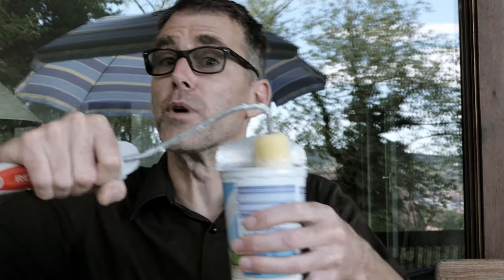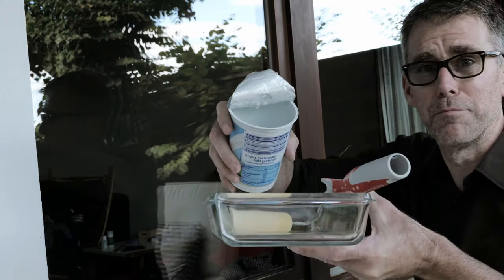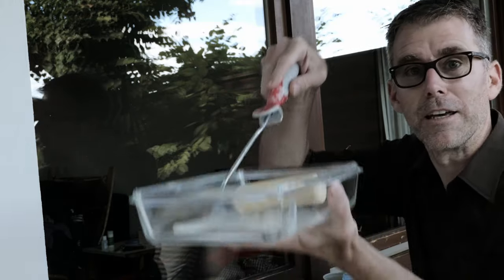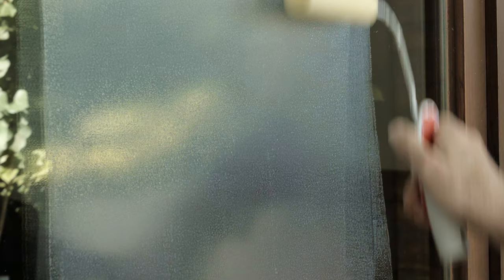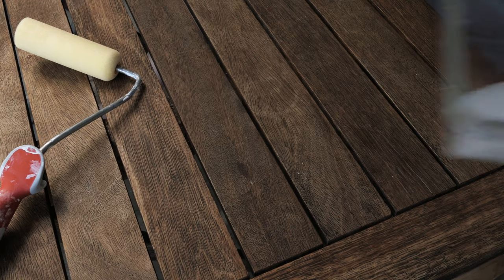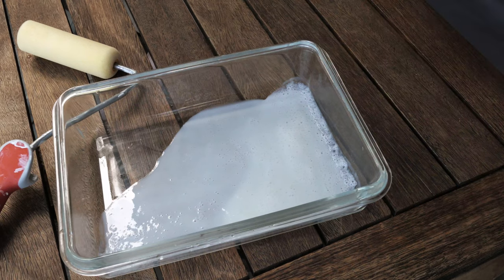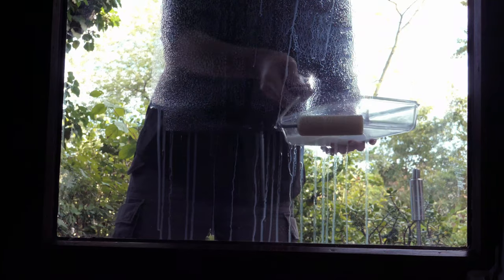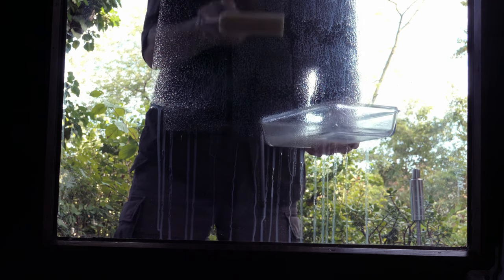The Buttermilk Method - Projecting on Glass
If You don't have the budget for Gerriets' inviscreen here's a cheap and easy solution to project on glass.
It's:
Buttermilk